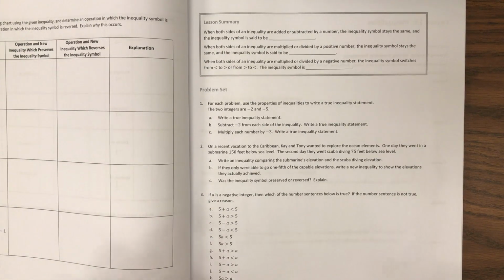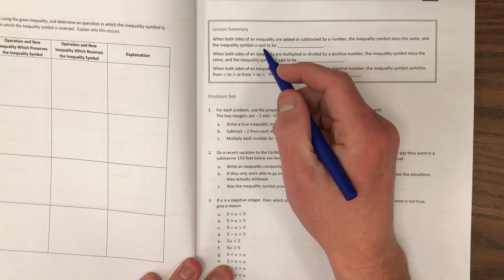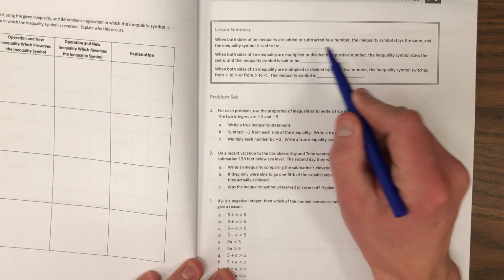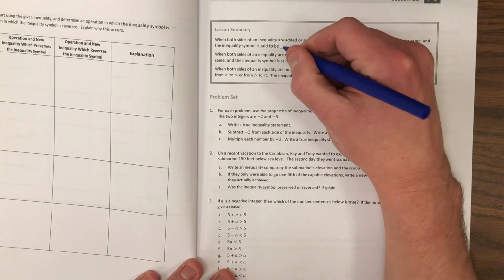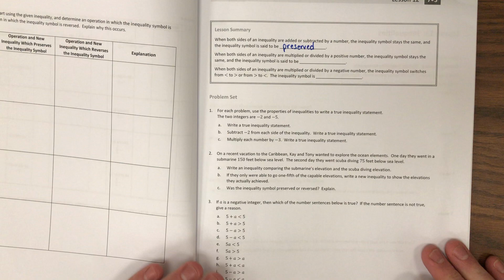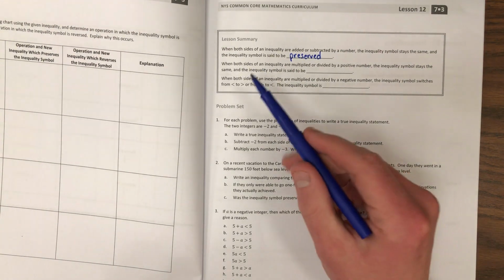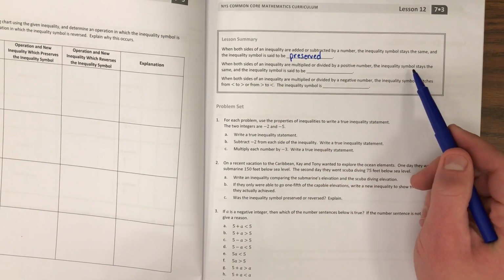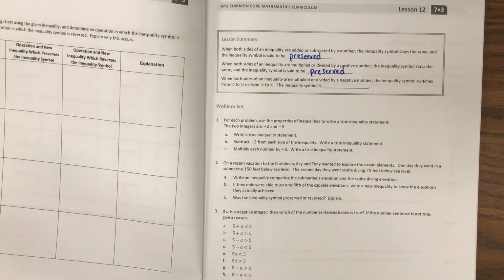Module 3 Lesson 12 and 13 Problem Sets